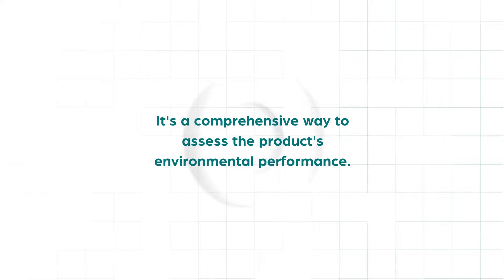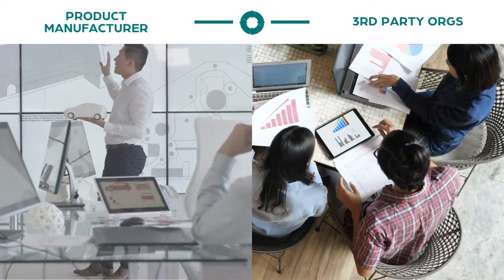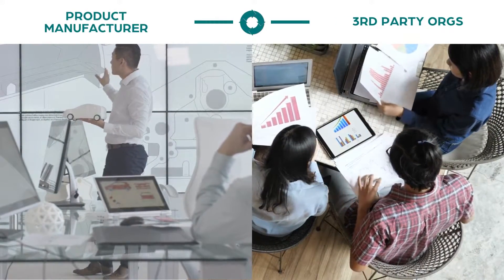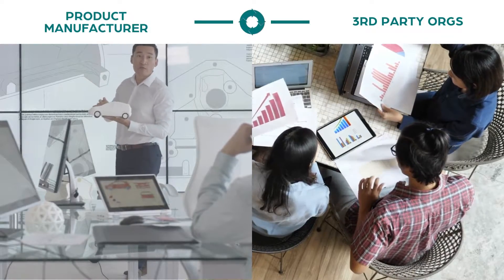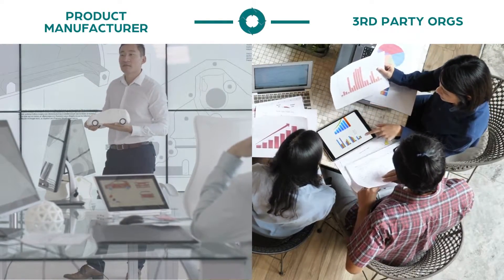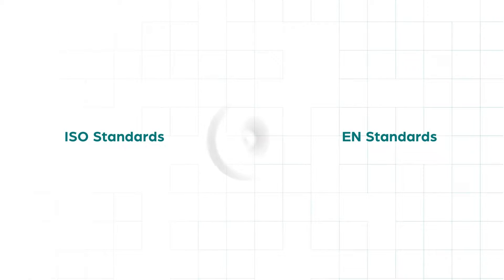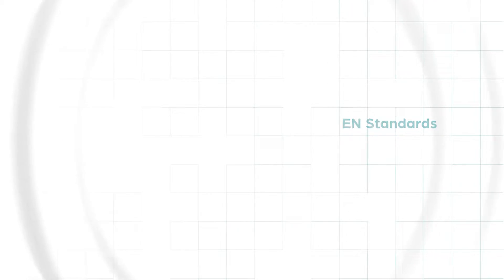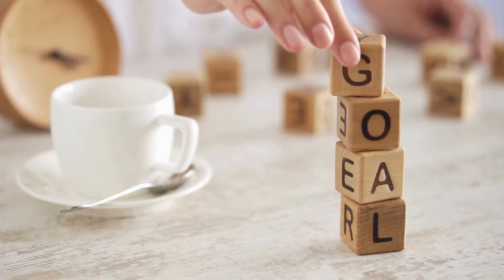What is an Environmental Product Declaration (EPD)? | Makersite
Dive into our latest video where we explore "Environmental Product Declarations (EPDs)". We unravel the importance of these documents, their role in providing transparency about the environmental impact of products, and how they're shaping conscious consumerism and sustainable manufacturing. Whether you're a business seeking to validate your eco-friendly practices or a consumer wanting to make informed, sustainable choices, this video is your go-to resource.Learn more Don't forget to like if you found the video informative, share it to promote sustainability, and subscribe to our channel for more educational content.